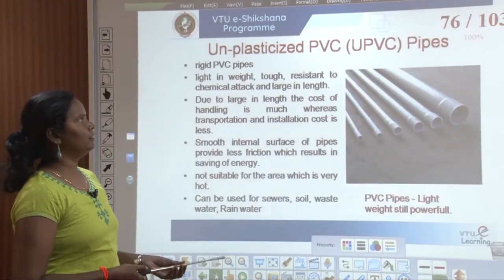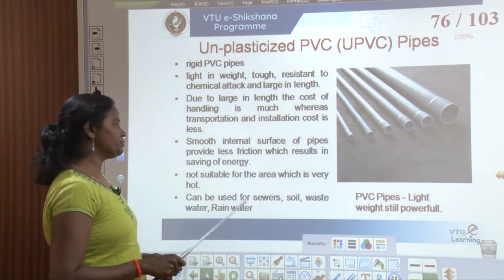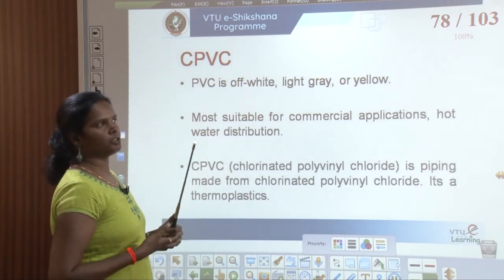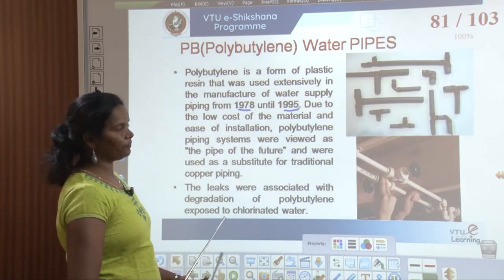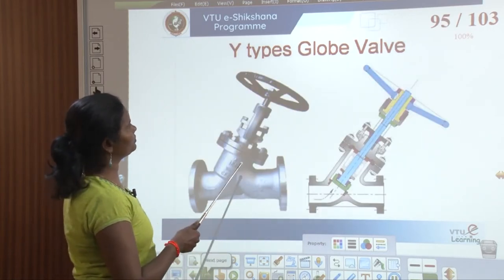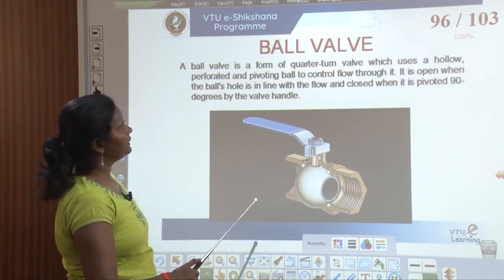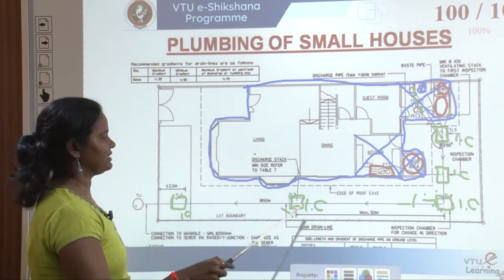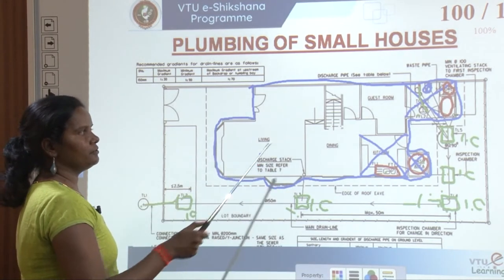Module 3 - Lecture 03